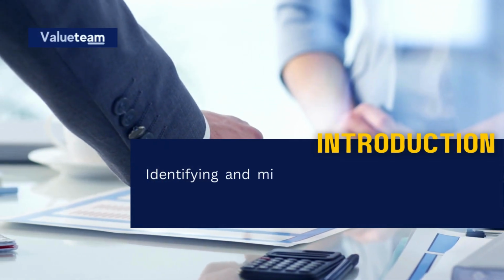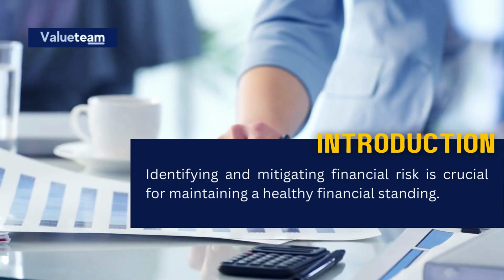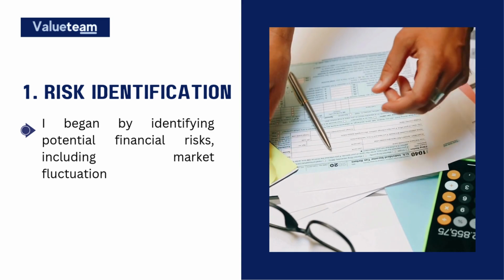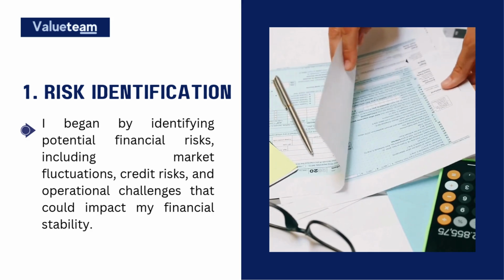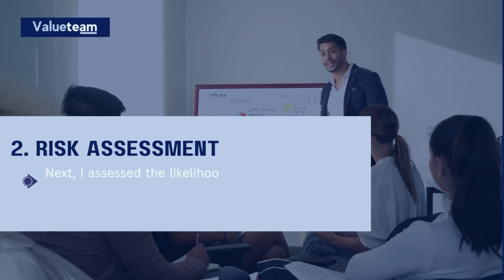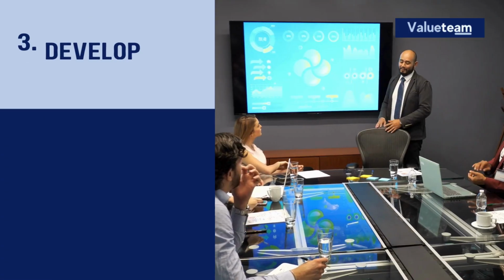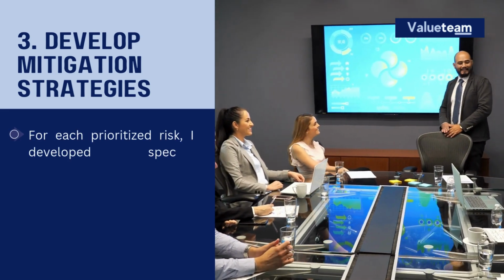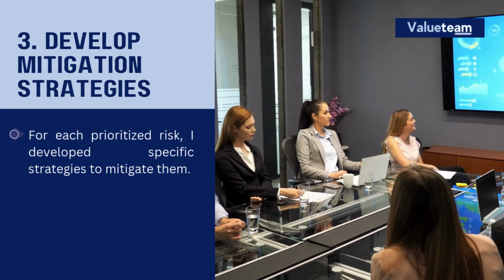How I Identified and Mitigated Financial Risk A 6 Step Approach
Curious about how to identify and mitigate financial risks effectively? In this video, I share my 6-step approach to managing financial risks, providing practical strategies and insights to help you protect your investments and make smarter decisions. Whether you’re an investor, business owner, or finance enthusiast, this step-by-step guide will equip you with the tools to navigate uncertainty and reduce risk.

Financial risk management is a critical skill for achieving long-term success, and understanding how to assess, address, and monitor risks can save you from costly mistakes. From identifying potential threats to implementing actionable strategies, this process is essential for safeguarding your financial future.

⌚TIMESTAMPS
00:00 Opening
00:21
00:40
00:58
01:16
01:35
02:05
02:18
02:34